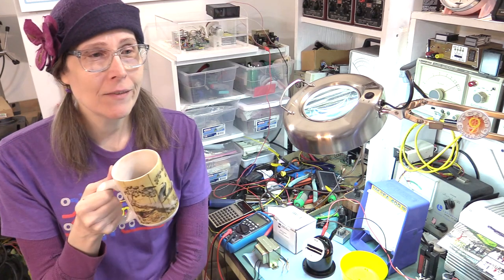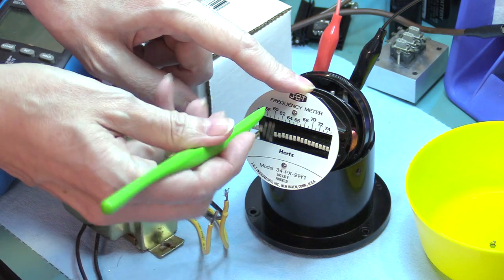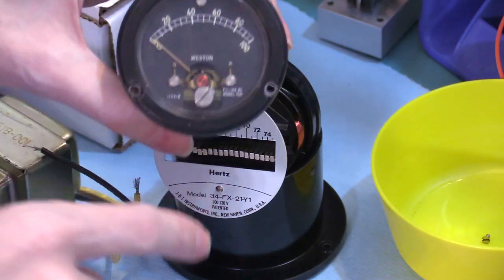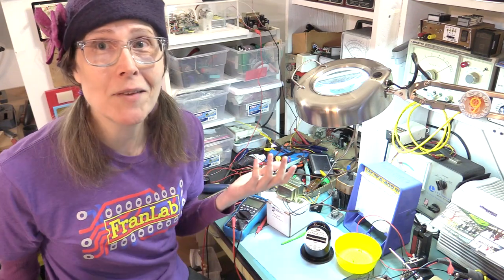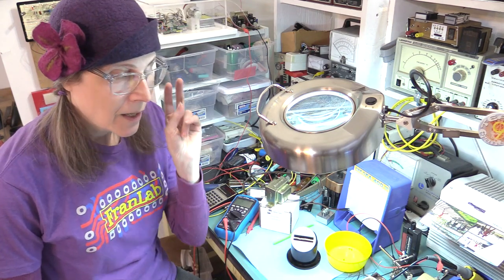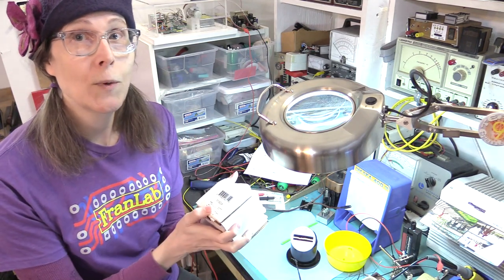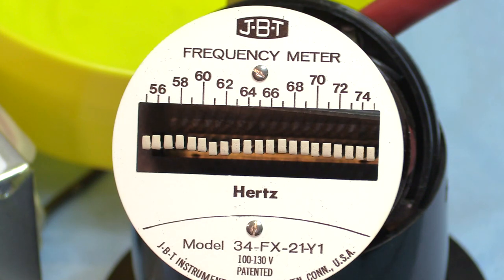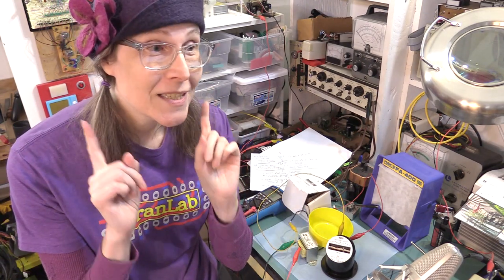Deep Dive Into The Electromagnetic Frequency Counter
You asked for it, so here it is!  And on my day off.  Enjoy!!!